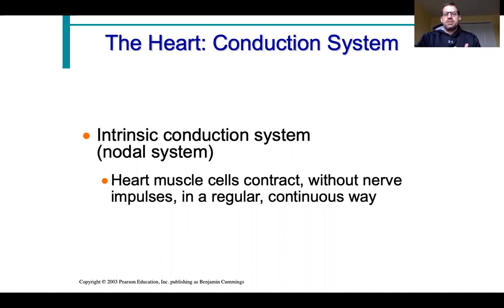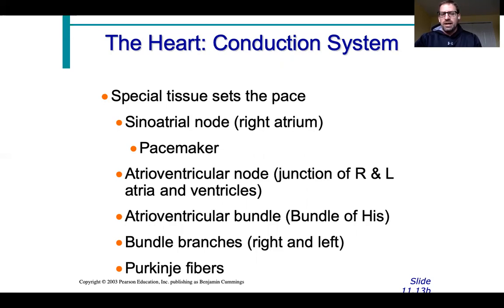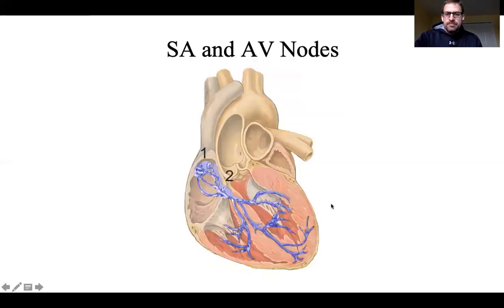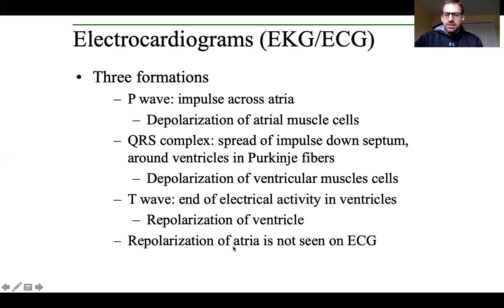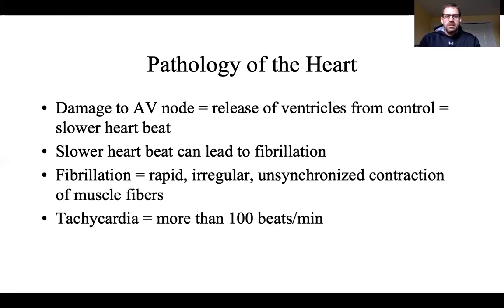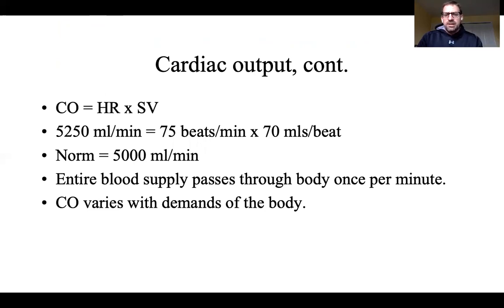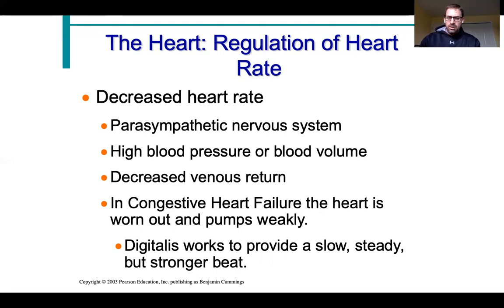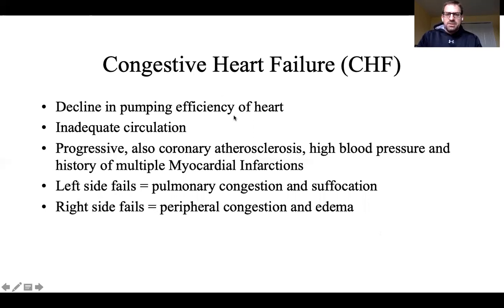Physiology of the Heart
A lecture for my anatomy and physiology students on the electrical conduction system of the heart, electrocardiograms, cardiac output, and a little bit on fibrillation, tachycardia, brachycardia, and congestive heart failure.